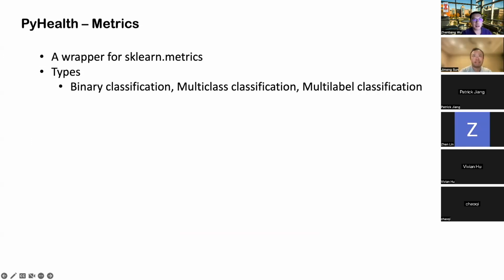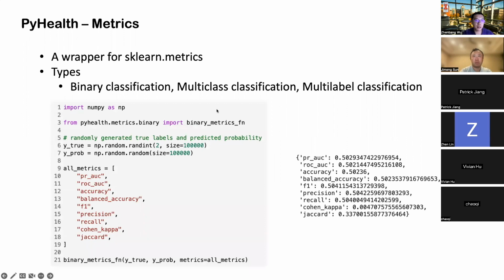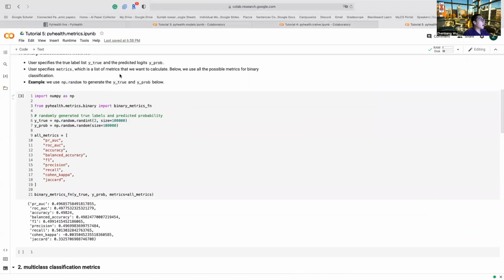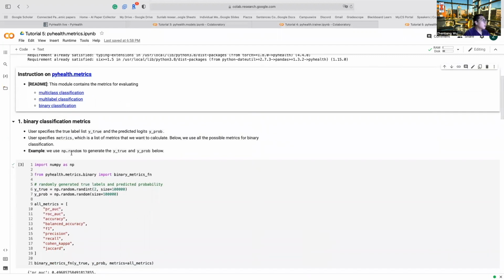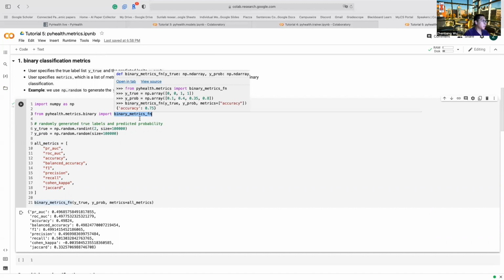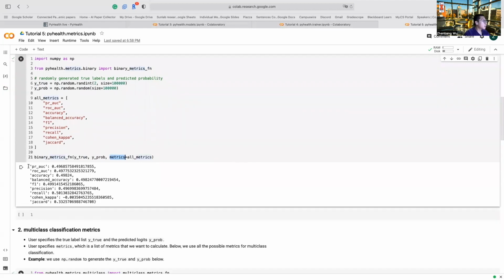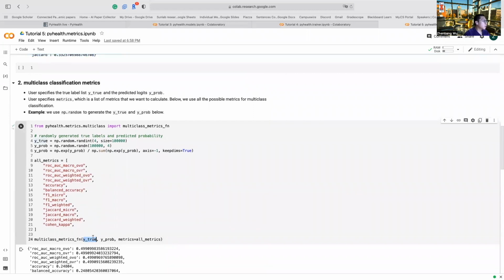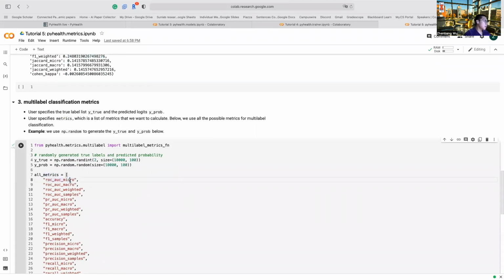PyHealth Live - 03 (Part III) PyHealth's Metrics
The third PyHealth Live session:
- Time: 8 PM CST, Jan 4, 2023
- Content: Introducing Pyhealth's Metrics module

Outline:
00:00 - Slides: Metrics Module
00:48 - Colab Example
02:34 - Resources